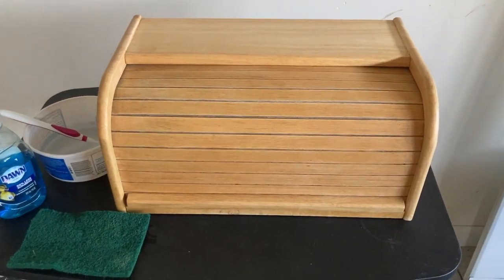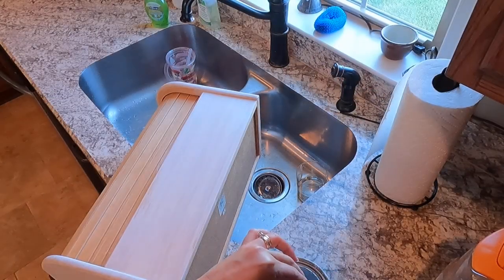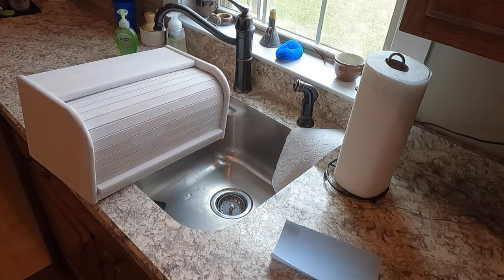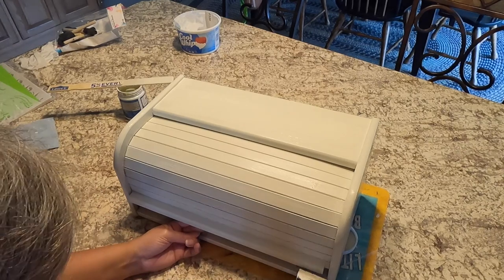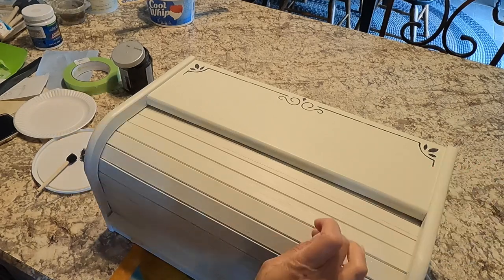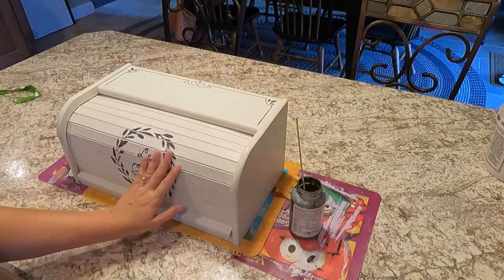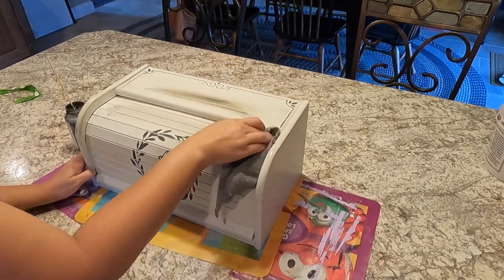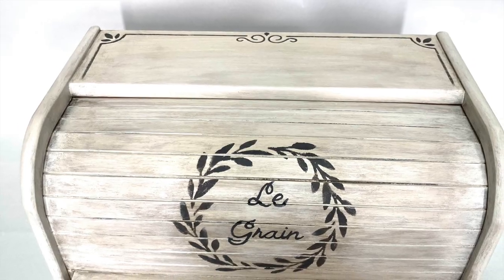Thrifted Bread Box Makeover to Painted French Country Farmhouse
Watch a wood bread box bought from a thrift store get refinished in a French Country Farmhouse style. Exodus 14